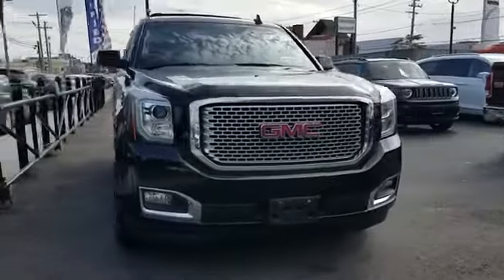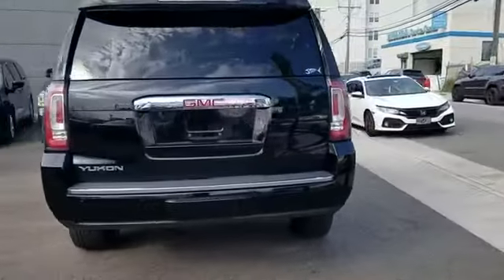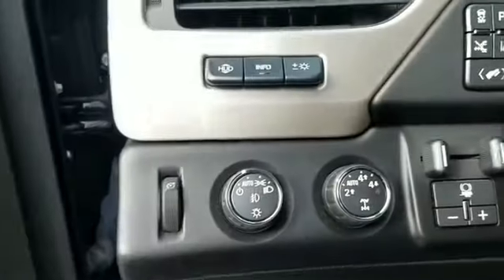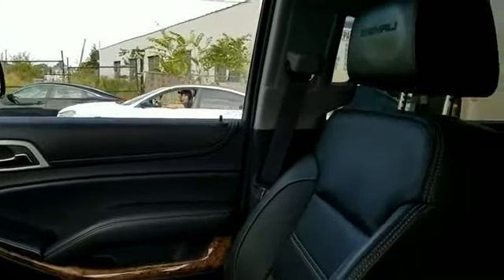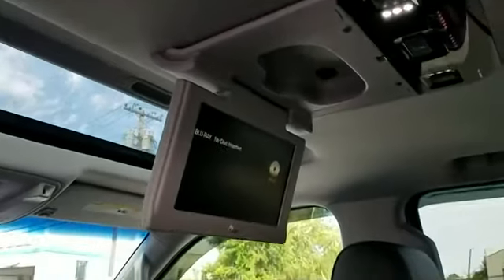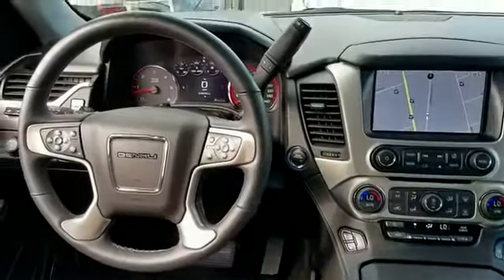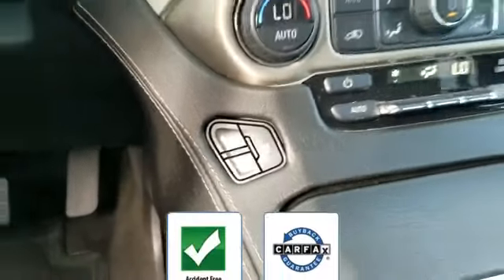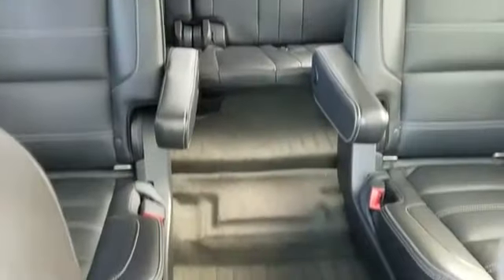Used 2015 GMC Yukon Denali 1GKS2CKJ7FR734802 Long Island, Garden City, Hempstead, Levittown, Wantagh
2015 GMC Yukon Denali 1GKS2CKJ7FR734802 Video

This 2015 GMC Yukon Denali 1GKS2CKJ7FR734802 is full of phenomenal features such as: